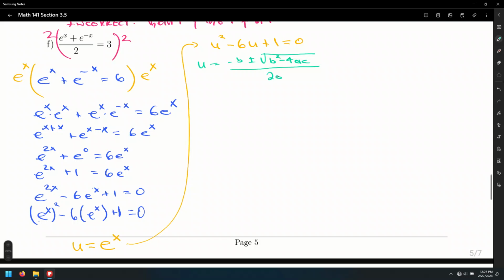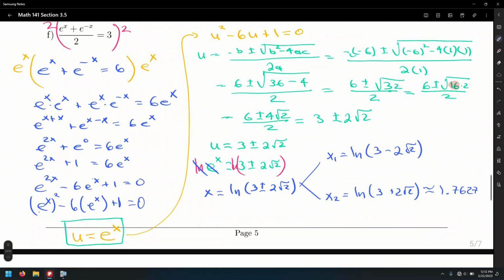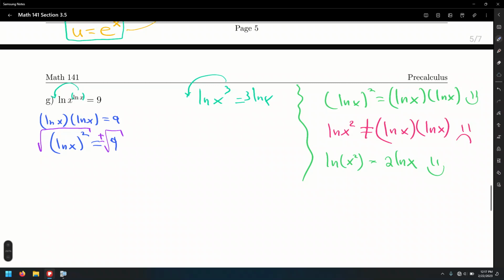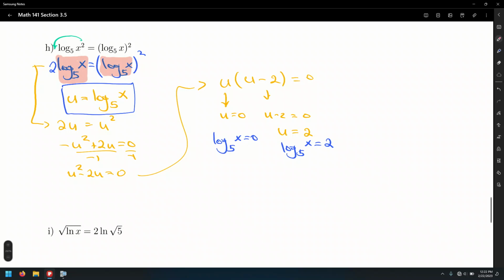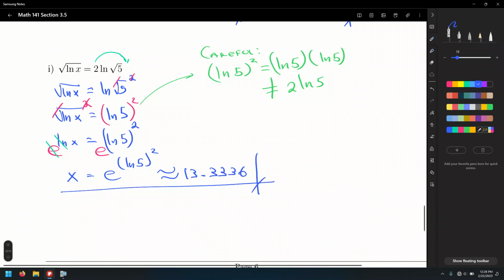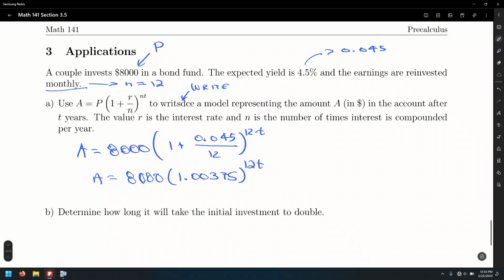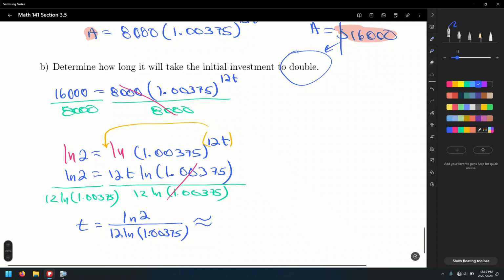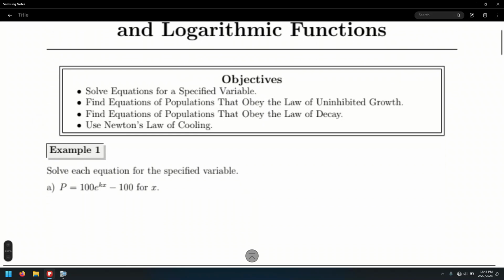Math 141 2/22/2023